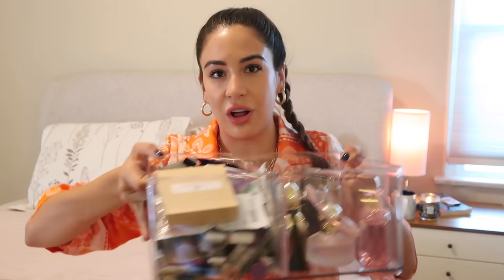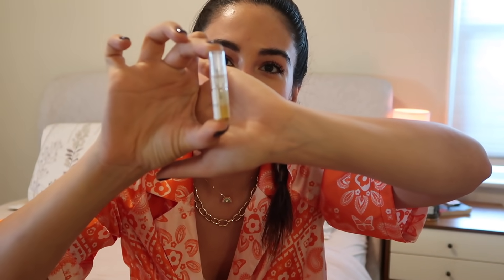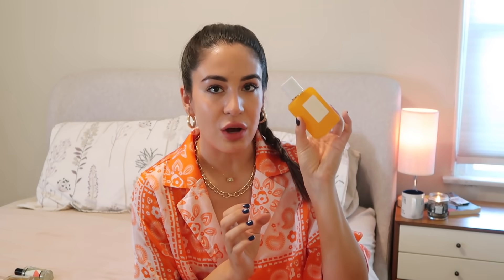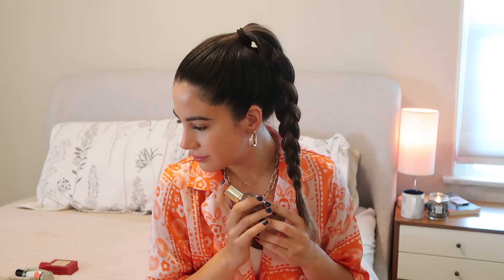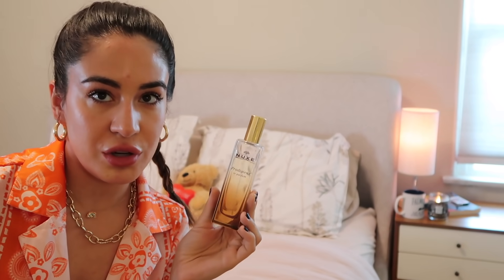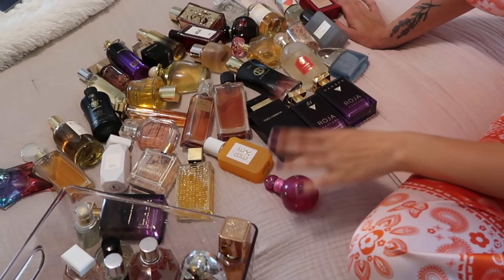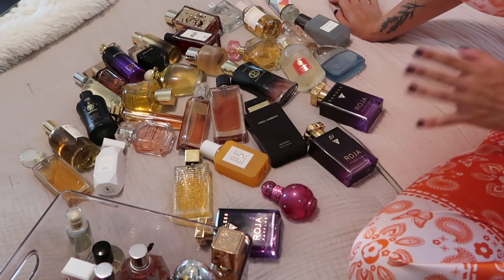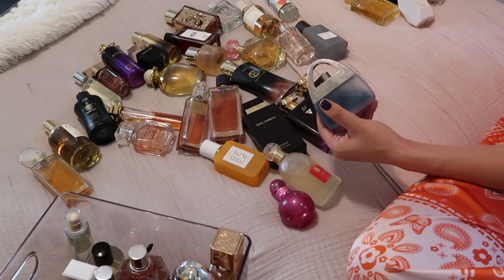picking my fall perfumes & putting spring/summer scents away | i only chose 10 to wear until 2022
I mentioned basically every perfume in my collection while I go through it, so it's WAY too much to list here.

SPOILER ALERT!
MY 10 FRAGRANCES FOR FALL 2021:
Britney Spears Fantasy
Gucci Bloom Ambrosia di Fiori
Mancera Instant Crush
Narciso Eau de Toilette
Hugo Boss The Scent Private Accord For Her
Zoella Sweet Inspirations (discontinued, but try this)
Dior Hypnotic Poison EDP

SANTAL 33 CANDLE DUPE:
(candle is called "My Way")

FRAGRANCEBUY.CA - GREAT prices on perfumes; i always check here first:
$5 OFF your order with my LINK: share.fragbuy.ca/b8nQHIXT

LINKS TO MY FAVORITE STUFF (including A MONTH FREE OF CLASSPASS)

FAQ:
What’s my sign? Leo
How old am I? 27
Where do I live? Los Angeles
What do I do? I’m a singer/songwriter, actor, musician and content creator!